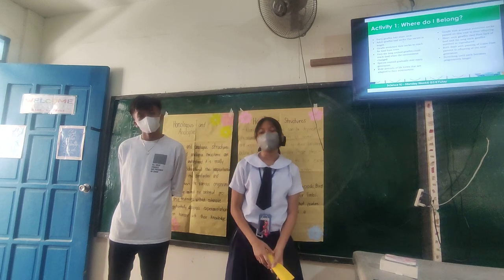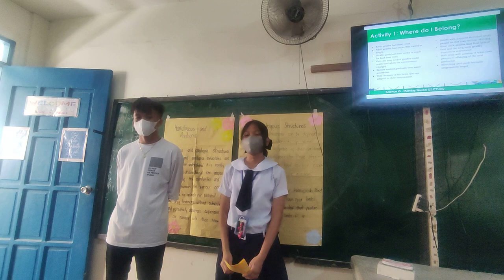Flores x Mondalo | Reporting | G10 FELIPE